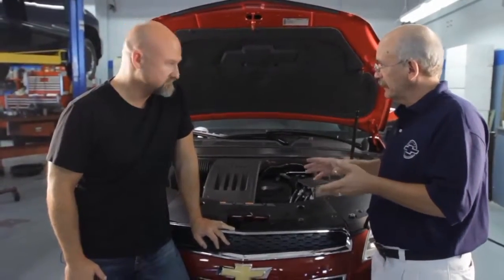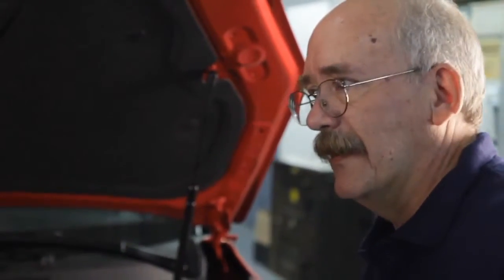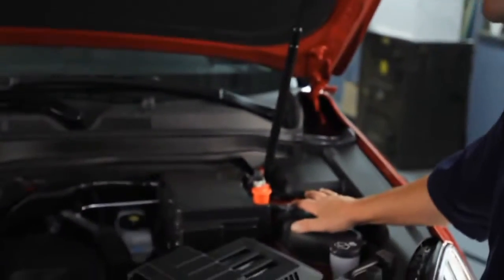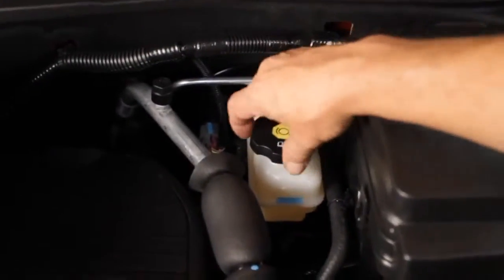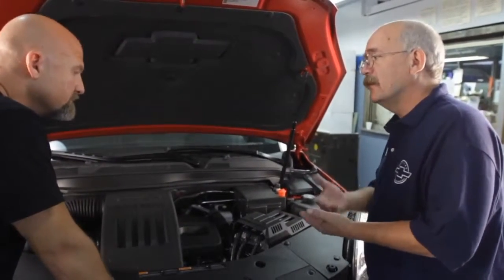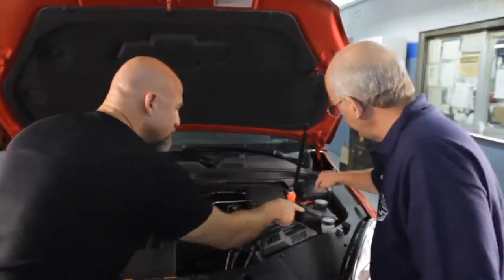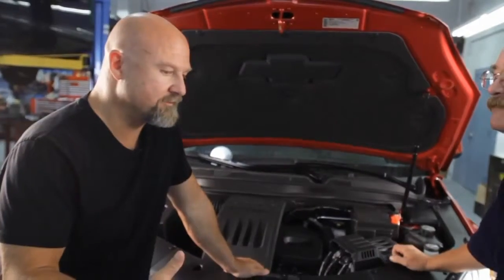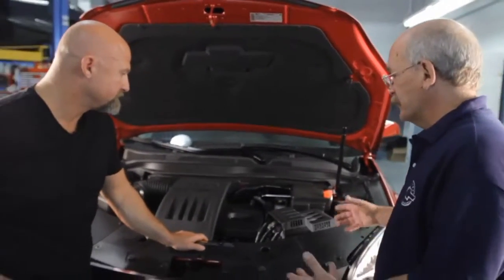Winterizing your car with Dave Glover from 97.1 FM 'Talk Radio'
Watch as Dave Glover from 'Talk Radio' 97.1 Fm  discovers how quick and easy it is to make your vehicle ready for the cold winter roads with Mike Scott fromThe Weber Chevrolet Family of Dealerships